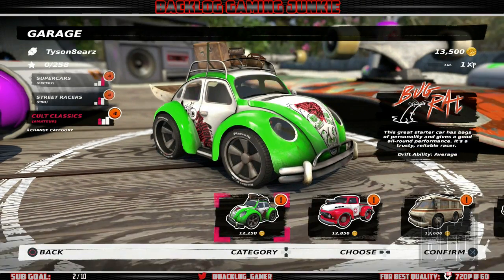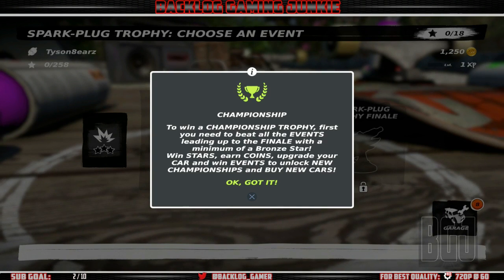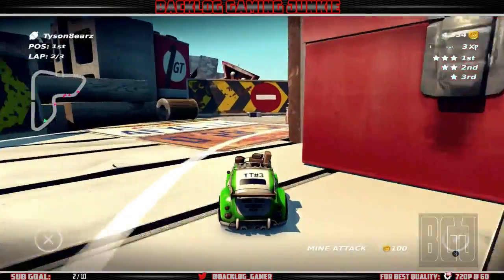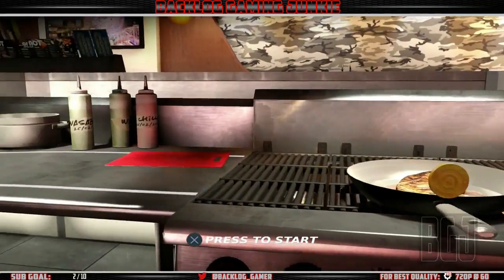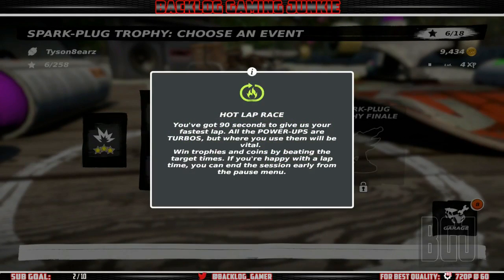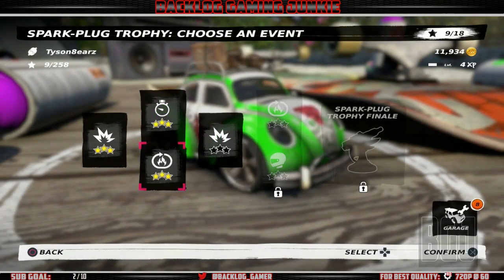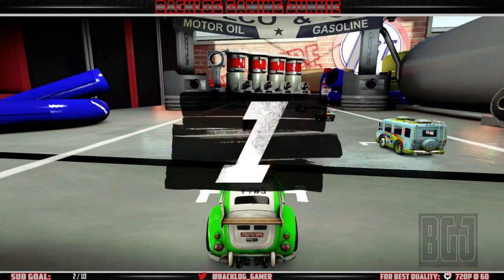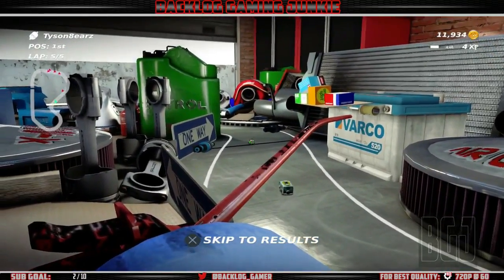TABLE TOP RACING: WORLD TOUR | PS4 | Gameplay Ep 1 | Let's Go Racing!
--★Please read the entire description box below!★--

Get behind the wheel of 12 ultra-cool, fully tune-able miniaturized racing cars and take on 20 race tracks and some devious opponents through a comprehensive 'Championship Mode' and a multitude of 'Special Events'.

Get online for an 8 player multi-player battle and become the ultimate Table Top racer! Crush your enemies using cunning 'Power-ups' and unique 'Wheel Weapons' and blast your way to victory!

➜Twitch.TV (have not streamed here yet)

--★Chat Rules and Guidelines★--

➜Be nice / play nice
➜Don't be a Troll (If my patience runs thin, you might get timed-out)
➜Be respectful to others
➜No posting links (ask first)
➜Don't spam with emoji or random letters or numbers
➜No Hints / Tips / Spoilers / Back-seating (unless i ask for it)
➜Please only english in the chat
➜Don't ask to become a mod
➜Please don't ask for shout out requests, i will acknowledge you if you say hello
➜No Advertising yourself or your friends channel - You will be Banned

--★F.A.Q.★--

➜Q: What is this channel all about?
⚊A: I love collecting games but never have a ton of time to play any. I
end up stashing them away and then forgetting I own them - Like a hoarder!
One day I decided to start this channel up and my goal is to ultimately
play every game I own live on stream or at least upload a video of it.

So being the gaming-collecting-hoarder-junkie that I am, created this channel
and named it BacklogGamingJunkie.

Fitting, don't you think?

➜Q: What gaming platforms do you play on?
⚊A: A PC, PS4, WiiU, PS3, 360

➜Q: Which game(s) are your favorite?
⚊A: I have a wide interest in many gaming genres. Mostly you will
see me playing RPGs, RTS and Platformers but have been known to try
anything as long as I am having fun.

➜Q: When do you stream or post videos on Youtube?
⚊A: Currently I have no set schedule due to a random work
hours. Hopefully in the near future I can get really consistent.
For now, I just stream / post videos when I have time.

➜Q: Do you play any games upon request?
⚊A: Since the channel is so new, I have not yet gotten requests
to play certain games yet. If you think I would enjoy a game
you have in mind, post it in the comments below and I will
consider playing it!

ENJOY YOUR STAY - THANKS FOR SUPPORTING ME!